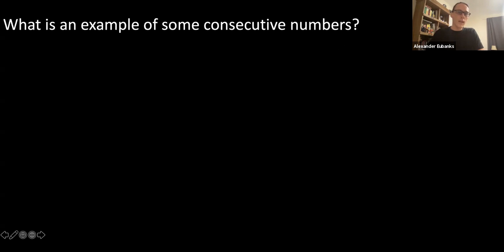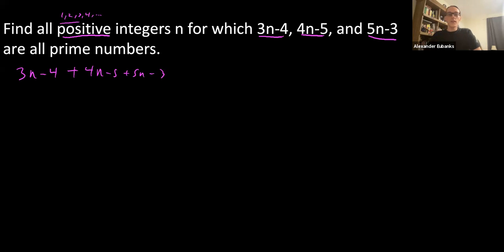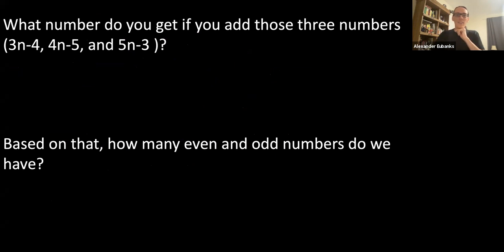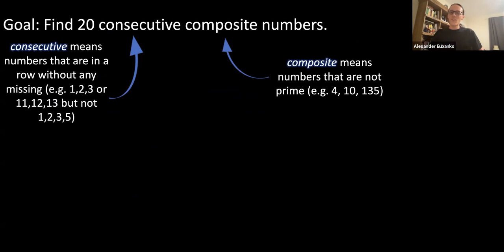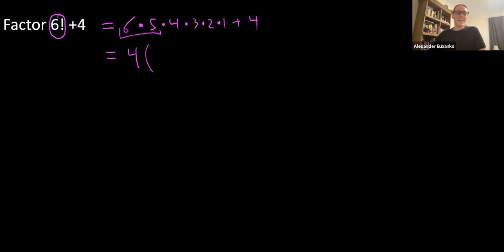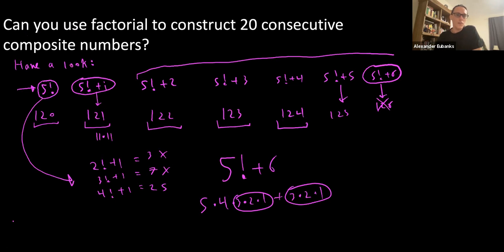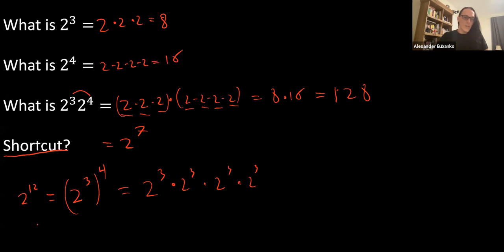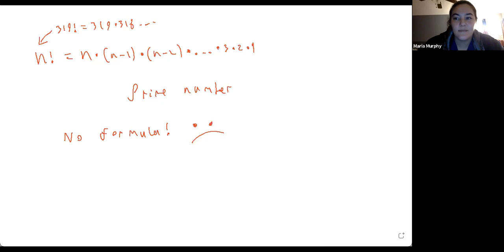Feb 26, 2021, Advanced Group, Central Florida Math Circle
Subject: Constructing 20 consecutive composite numbers
Presented by Mr. Alexander Eubanks
Assisted by Ms. Maria Murphy and Mr. Connor Pitchford
Program coordinator: Dr. Michelle Kwon